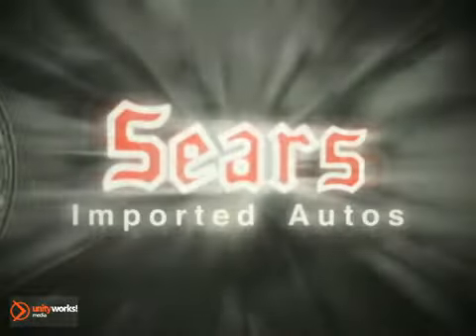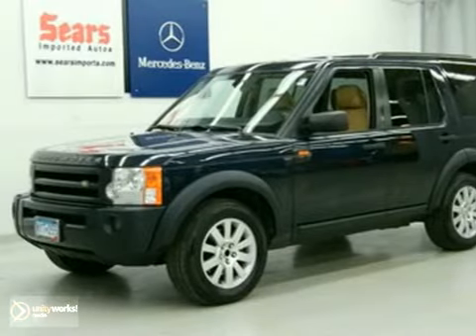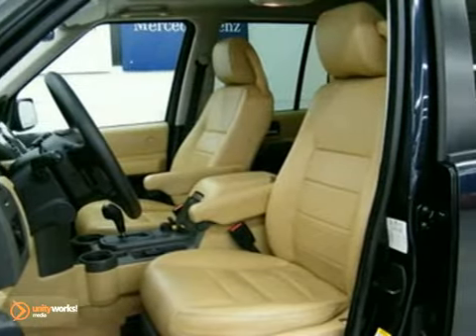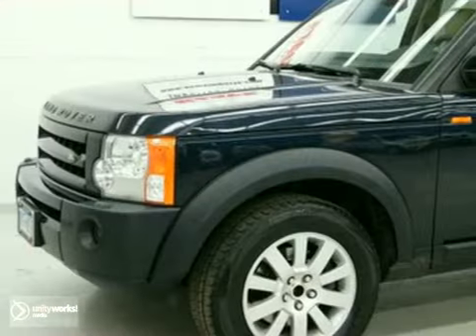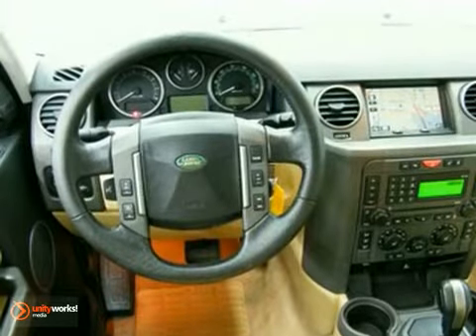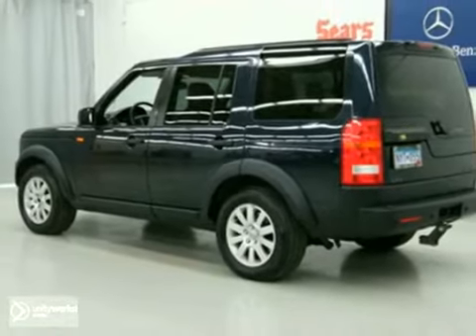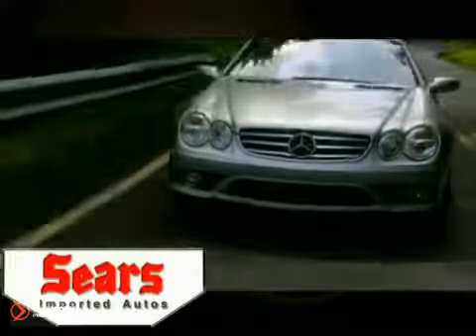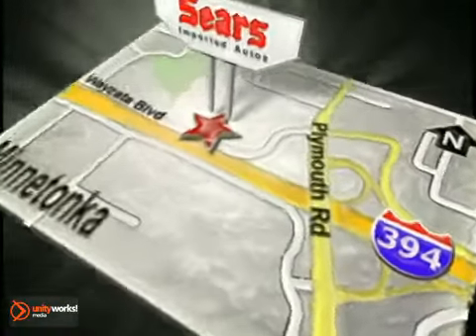2005 Land Rover LR3 65220A in Minnetonka Minneapolis, MN - SOLD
SOLD - If you are looking for real value on a great used car, Sears Imported Autos invites you to come in and test drive this 2005 Land Rover LR3, stock# 65220A. We are conveniently located near Minnetonka Minneapolis, MN and known for our great selection, reliability and quality. Come take a look at this 2005 Land Rover LR3 today.

13500 Wayzata Blvd
Minnetonka Minneapolis MN, 55305

Sears Imported Autos has a large inventory of imported cars, hybrids and sports utility vehicles.

Sears Imported Autos has access to a large inventory of new and used imported vehicles in the Twin Cities area. At Sears Imported Autos, our sales representatives can help you to buy your next new or used car, hybrid or sports utility vehicle through a hassle free and exciting car buying experience. It is our goal to make the car buying experience at Sears Imported Autos the best in Minnesota.

Serving the Minneapolis, Saint Paul, Plymouth, Wayzata, Maple Grove, Edina and Eden Prairie areas faithfully!